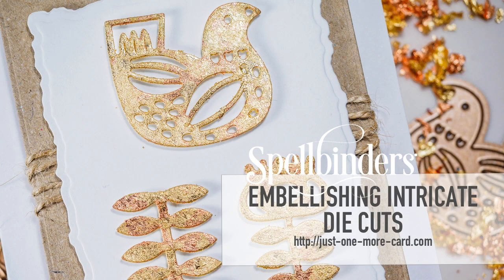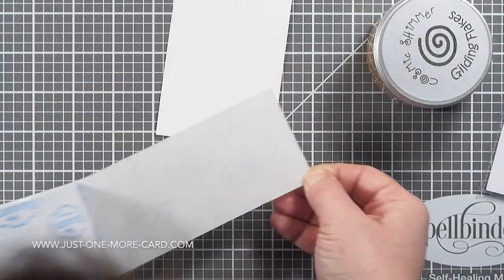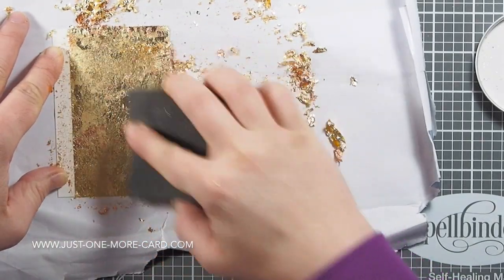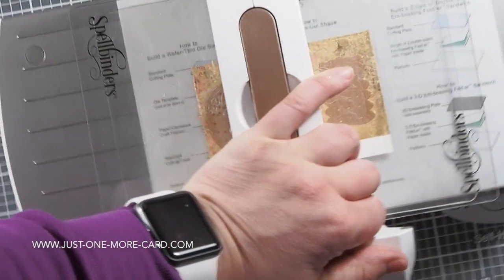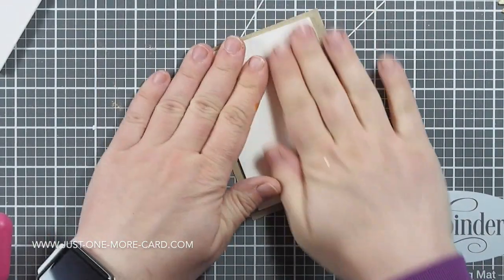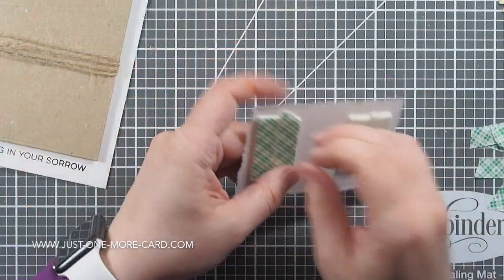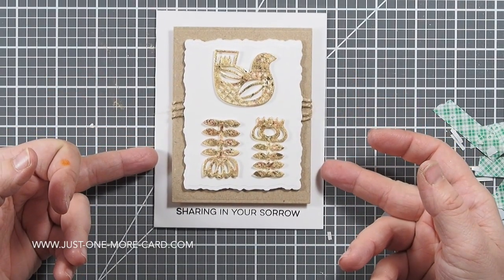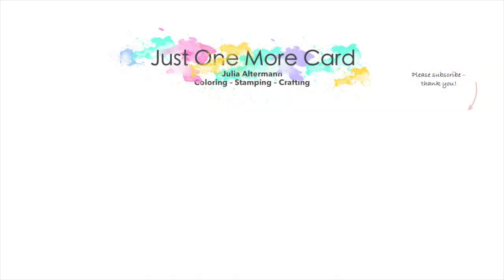Embellishing Intricate Die Cuts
• NORDIC FLORAL ETCHED DIES FOLK ART BY LENE LOK

• Cosmic Shimmer Warm Sunrise Gilding Flakes
[ Amazon US ]

[ Amazon US ]

[ Amazon US ]